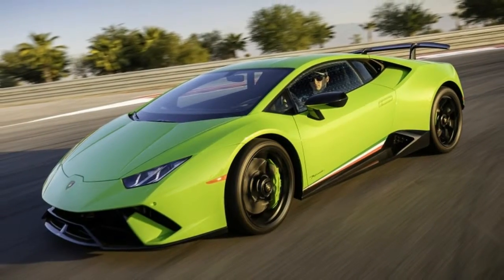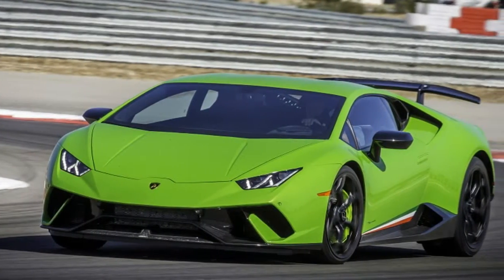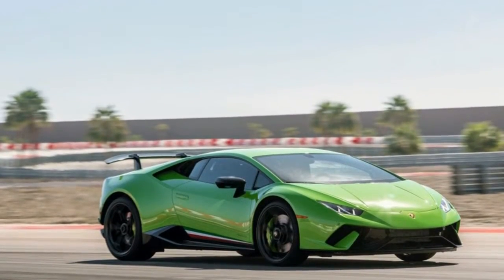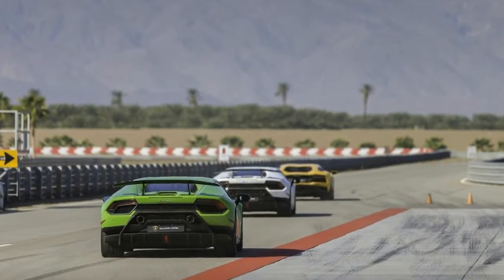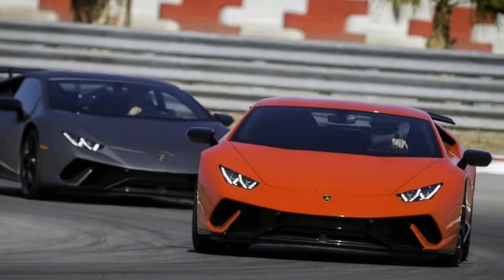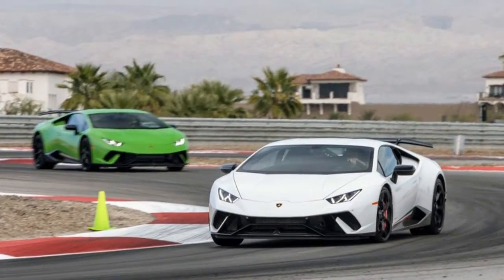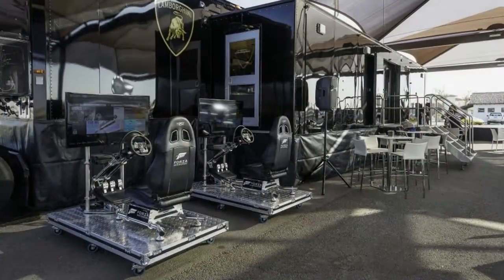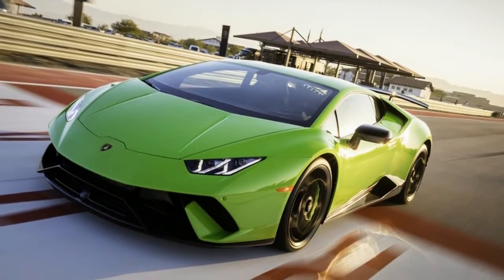2018 Lamborghini Huracán Performante Second Drive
SECOND DRIVE
2018 Lamborghini Huracán Performante Second Drive | The Lambo of the moment
Lighter, more powerful version of the Huracán is the best-performing Lambo of all time.
Speed is not a problem for the Performante. This new lighter and more powerful version of the Huracán is the best-performing Lambo of all time. It just set the new production-car record around the Nürburgring Nordschleife of 6 minutes, 52.1 seconds. That's 35 seconds quicker than the standard Huracán. And Lambo says it can accelerate from 0 to 62 mph in 2.9 seconds, which is as quick as the Aventador S. Its 202-mph top speed still lags the top end of the V-12-powered Aventador by 15 mph, but does it really matter?